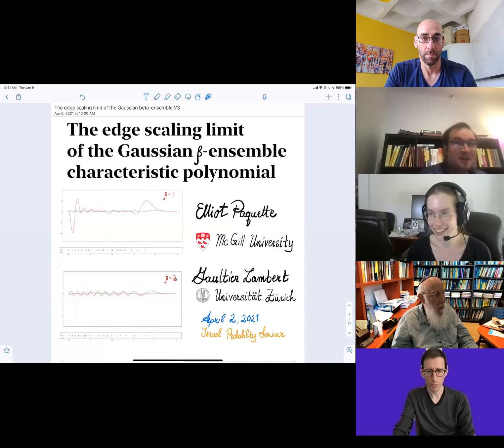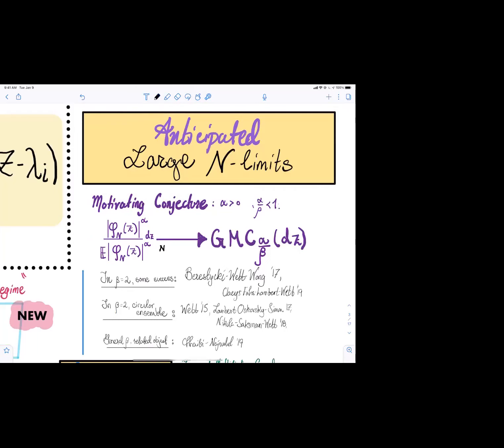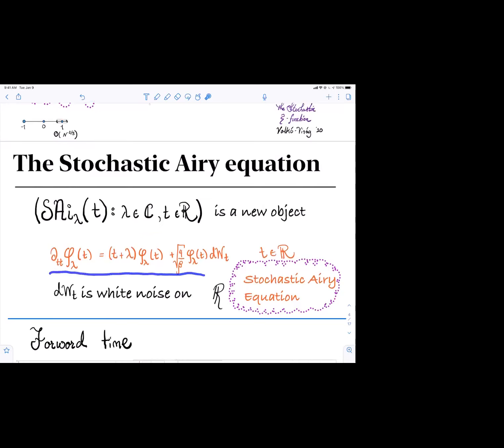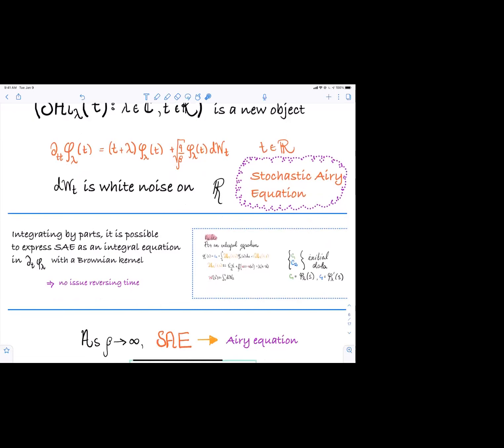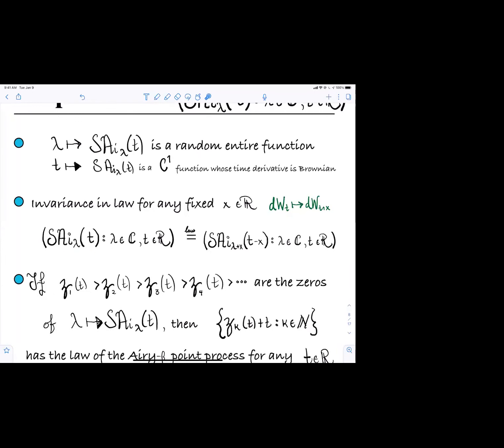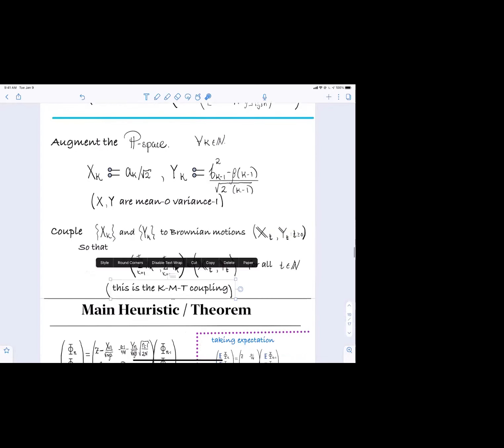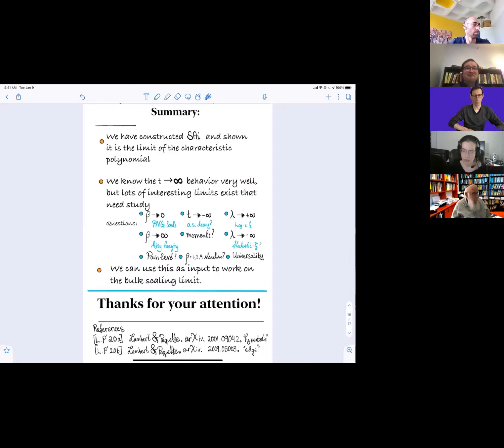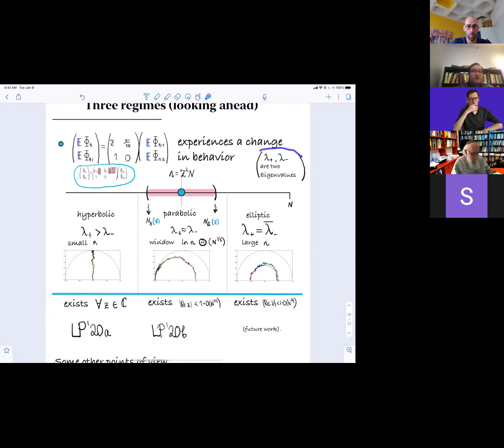JIPS - Elliot Paquette (McGill) / Edge scaling limit of the Gaussian beta- ensembles char poly